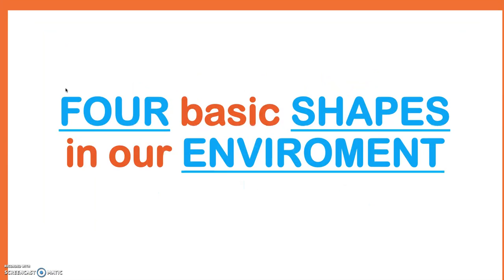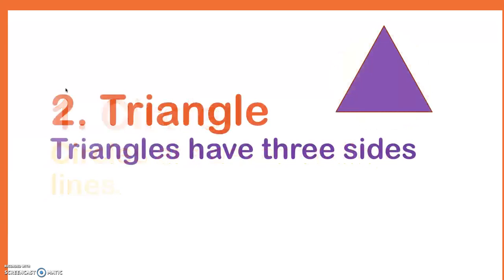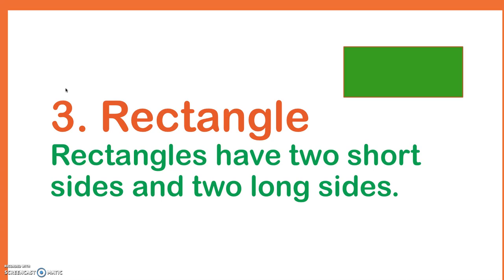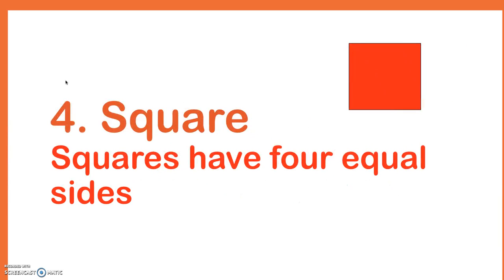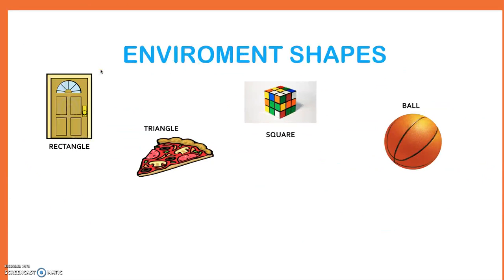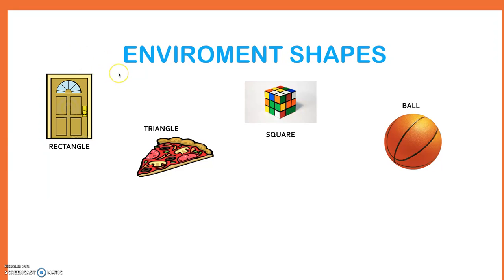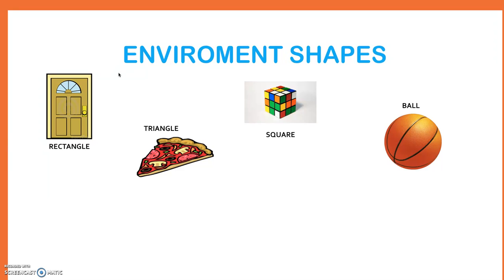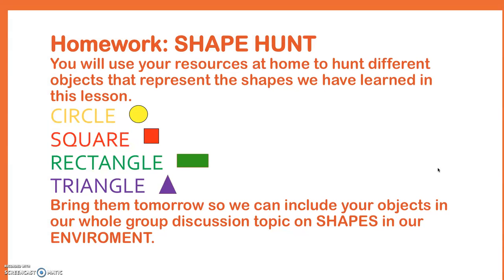flippred classroom lesson screencast